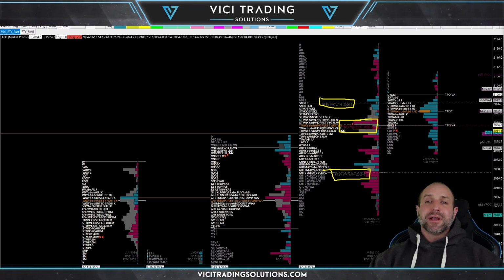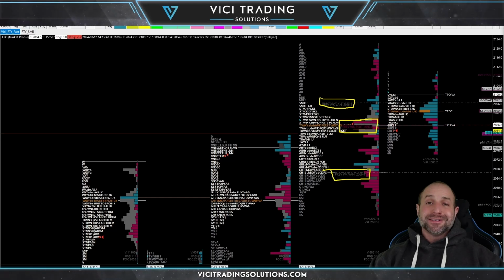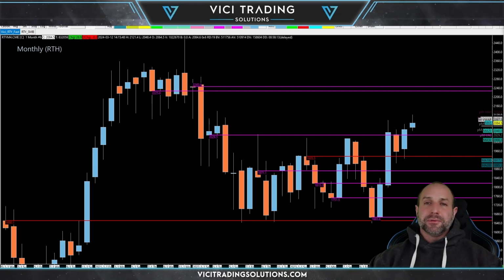How My Trading Process Works !!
Everyday I get asked questions regarding how my trading process works so today we will break down into one easy to follow video. Enjoy!

ViciTradingSolutions.com